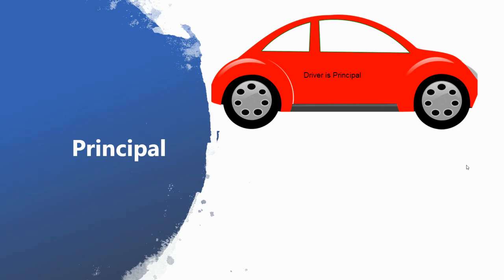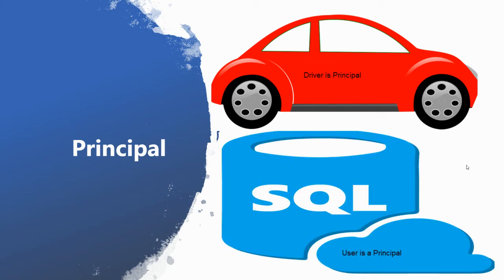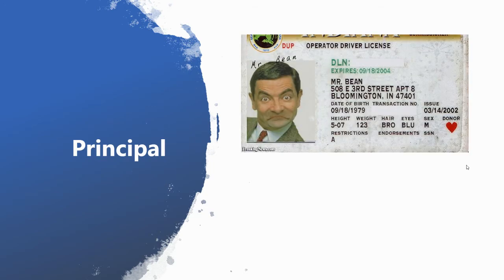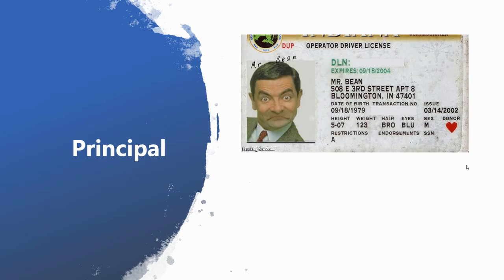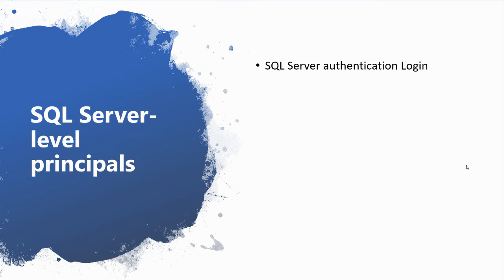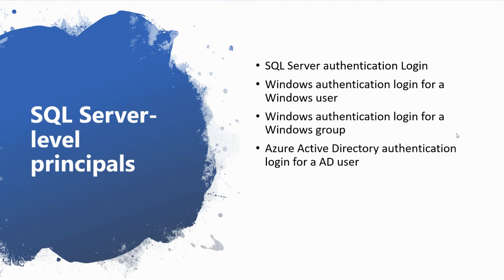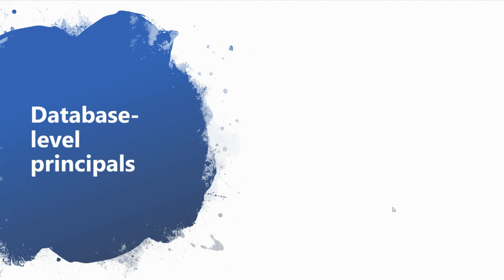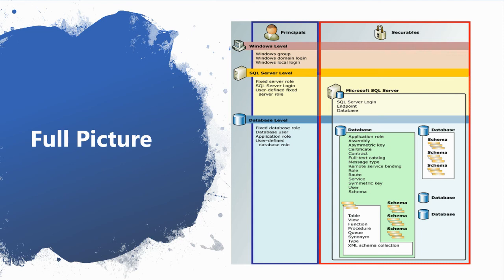SQL Server Principals Explained!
Understand what a Principal is in the context of a SQL Server, also the hierarchy of Principal is explained in the video.